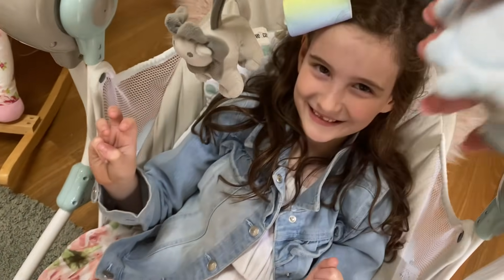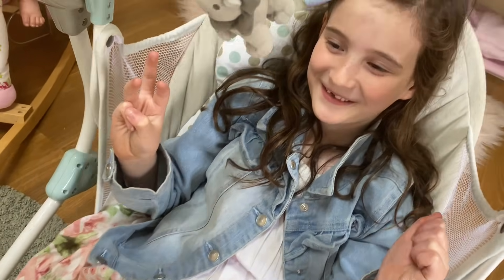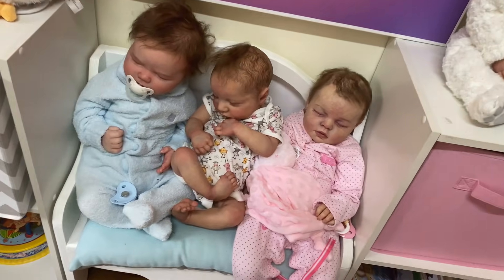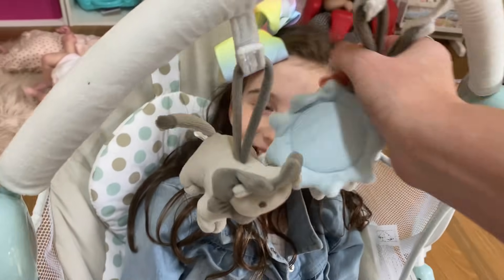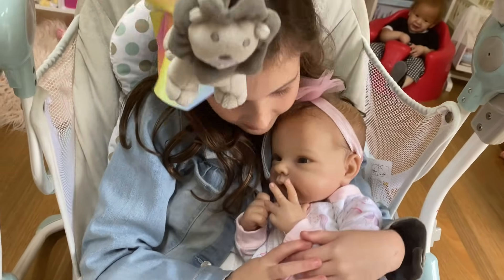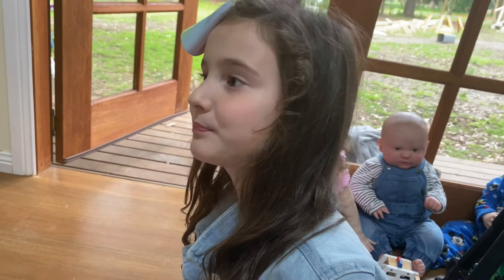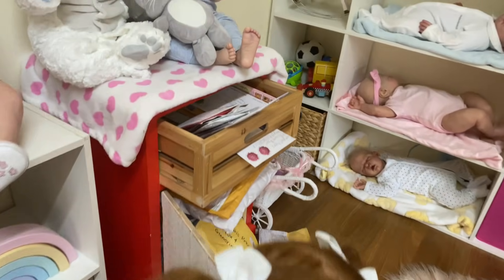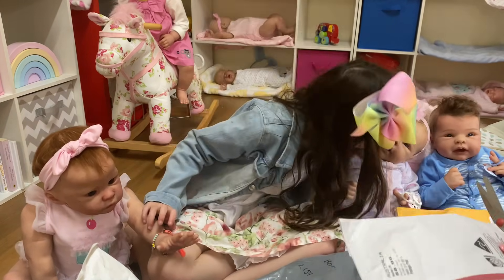REBORN GUESSING GAME with ALIYAH Plus Opening HAPPY MAIL!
Thanks for all the amazing mail this week guys! we absolutely loved everything. If you would like to send mail, please post to:
Aliyah's Reborn World
Glenorie NSW 2157
Australia